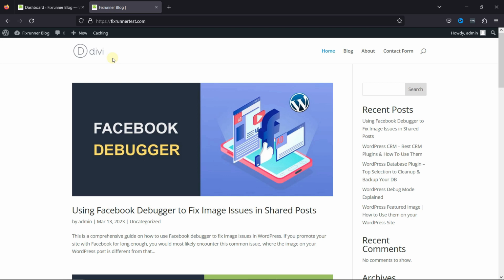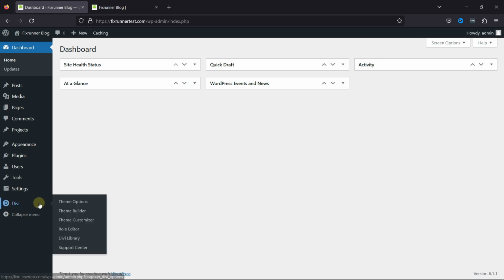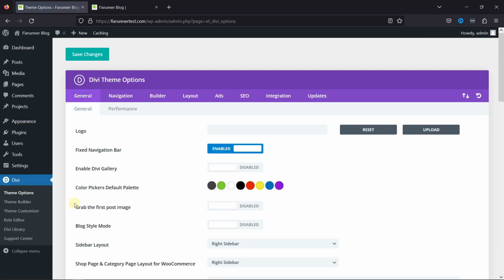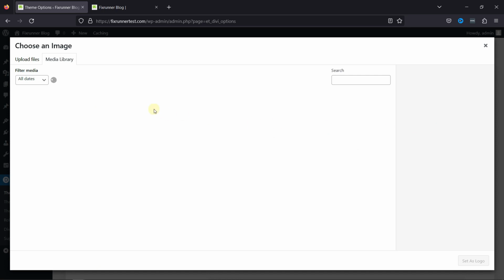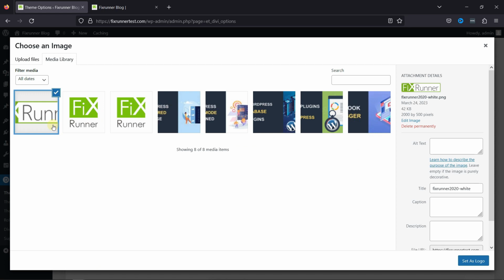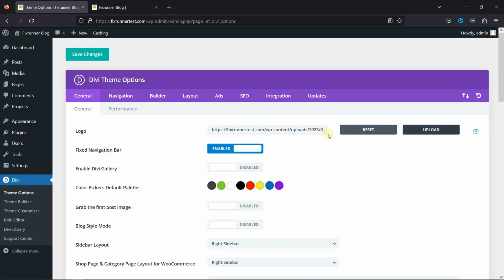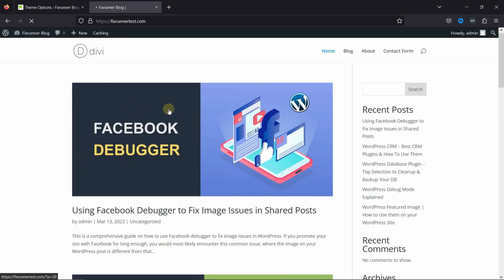How To Change The Logo Of The Site Using Divi Theme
The quick and easy way to Change The Logo Of The Site Using Divi Theme. Divi is a popular WordPress theme that offers a website-building platform. It has a visual editor option that provides both novices and professionals with the tools necessary to craft engaging, visually appealing websites — no coding experience is needed.

0:12 - Introduction.
0:22 - Go to Theme options
0:35 - Add your logo